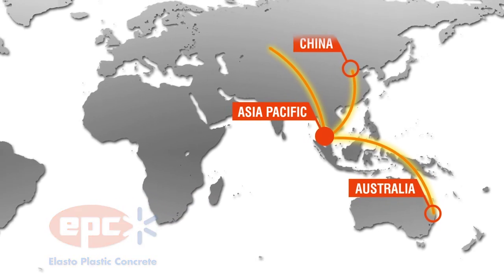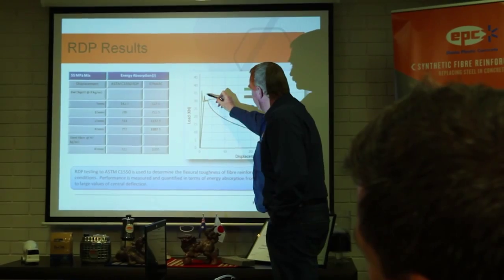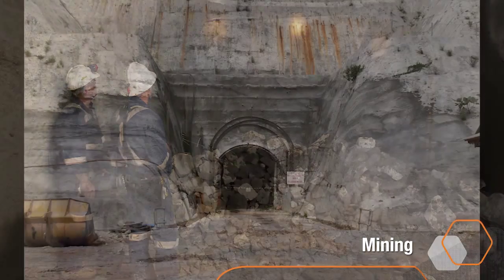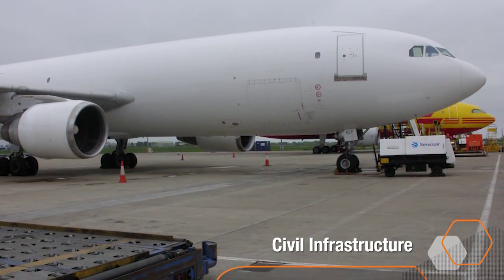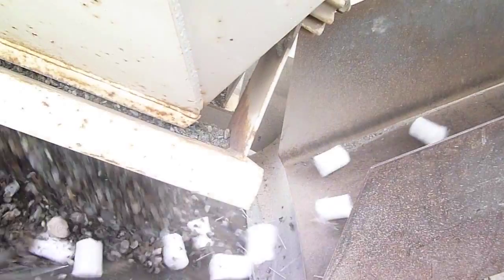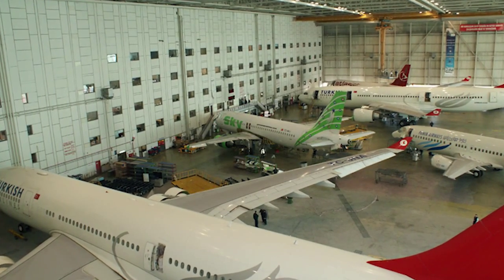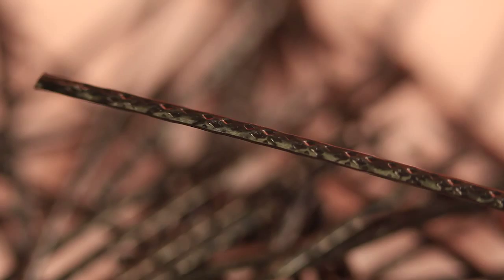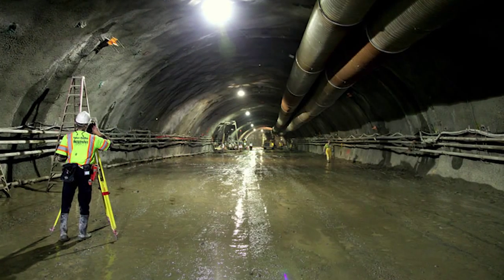EPC Corporate Video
Elasto Plastic Concrete (EPC) is the leading global supplier of structural synthetic fibre reinforcement for concrete and shotcrete. EPC's revolutionary BarChip fibres are used as reinforcement in concrete and shotcrete, replacing welded wire mesh and steel fibres.

EPC is proud to be associated with some of the world's largest construction and engineering firms, which include BHP Billiton, Rio Tinto, Xstrata, Cemex, Boral, Hanson, Thiess, Acciona, Bilfinger Berger, Downer Engineering, Barrick and many more.